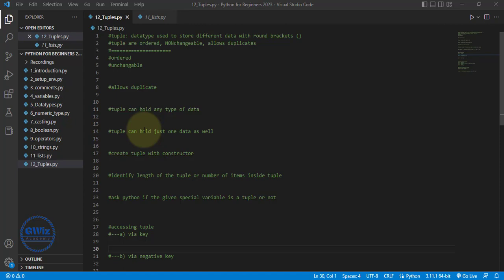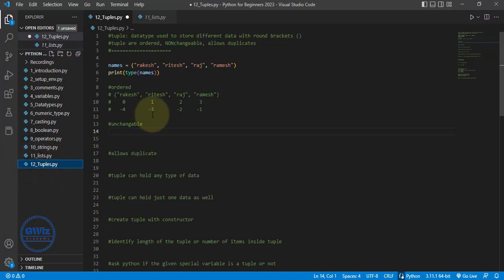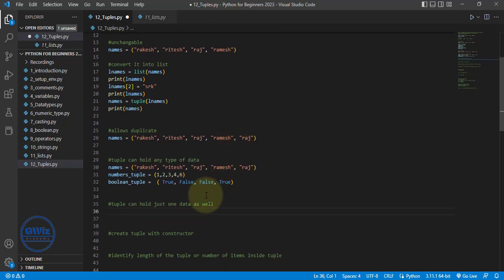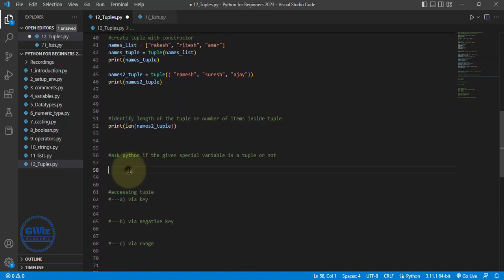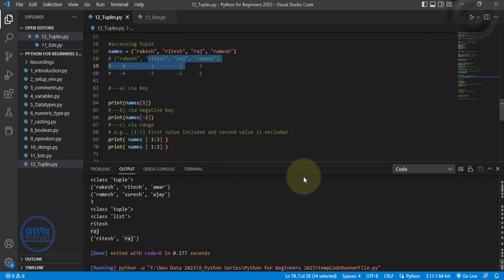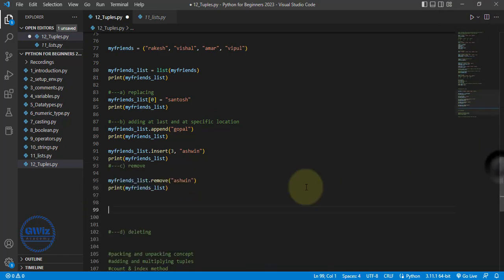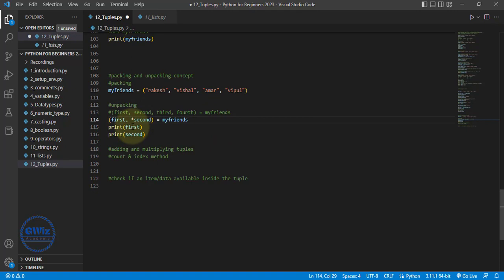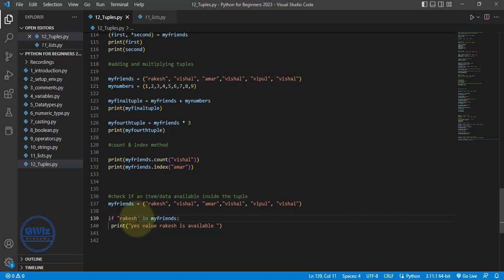Ch12 Python Tuples and Manipulating Tuples | By GWiz Academy | Certificate Included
Hey Learner,
In this tutorial, you will be learning all about Python Tuples and Manipulating Tuples and how they work in the Python programming language. It is an in-detail tutorial on Lists and their related concepts to please watch the video till the end for a complete understanding of Tuples in Python.

Get certified by Enrolling to our Master Python Programming – Beginner to Expert [2023]

Happy Learning :)

Video Editing /rendering- Fatima
Publishing & SEO - Vishal Mudhale